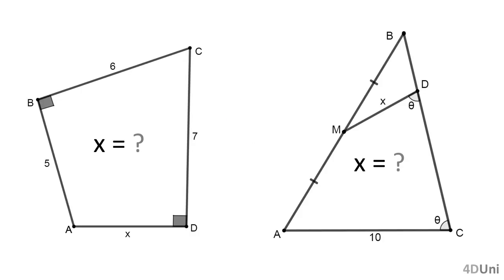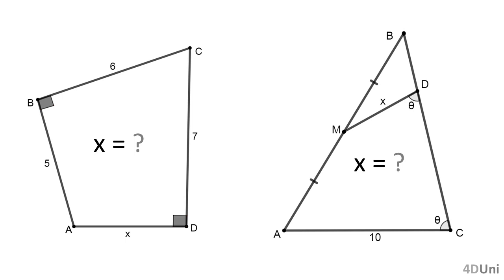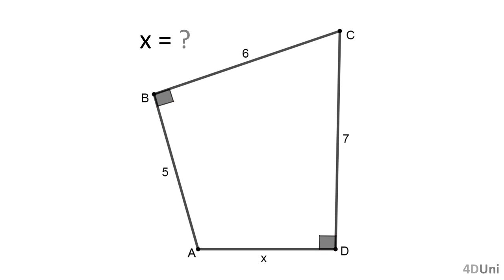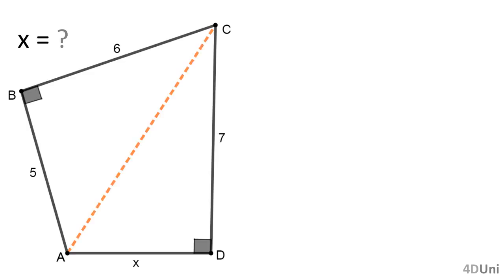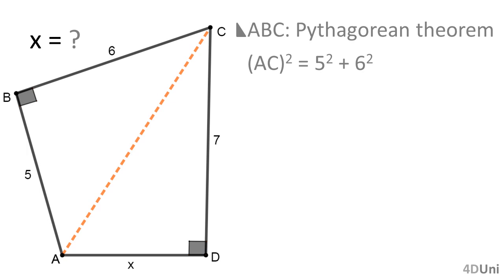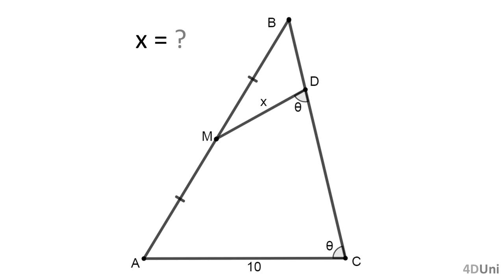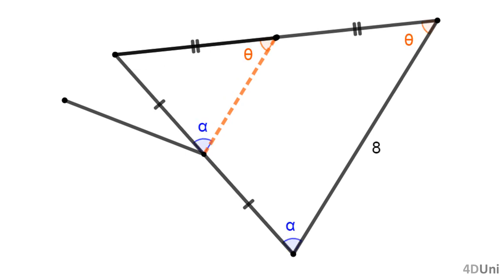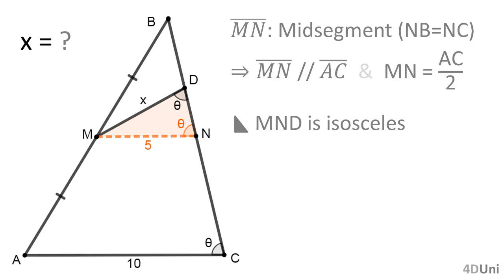What auxiliary lines should be drawn to solve a problem or to prove a property in geometry?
This video presents 2 cases that can be considered to know
what auxiliary lines could be used to solve a geometry problem.